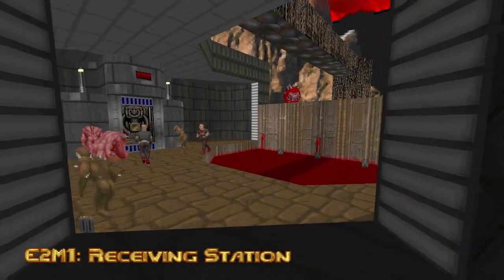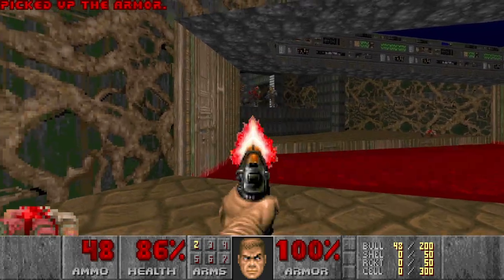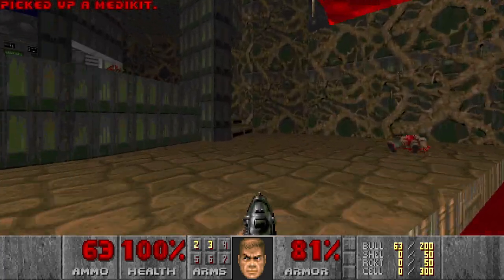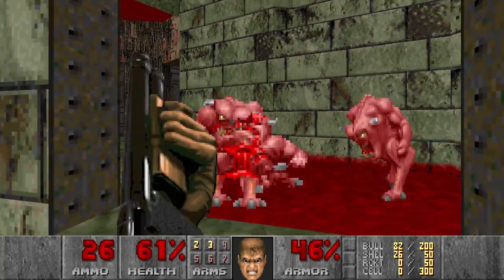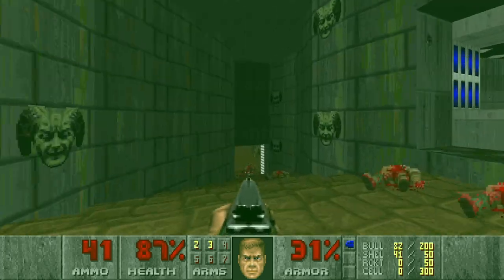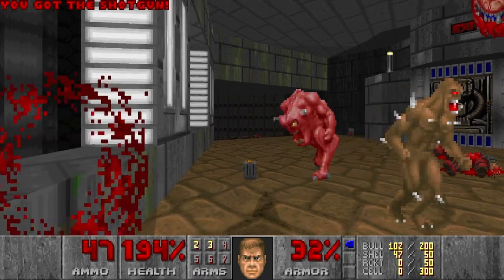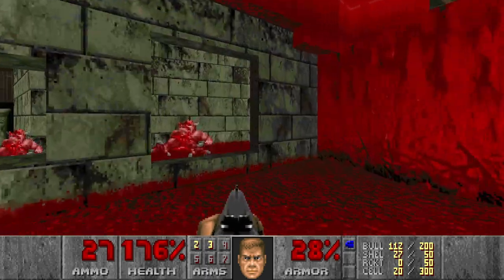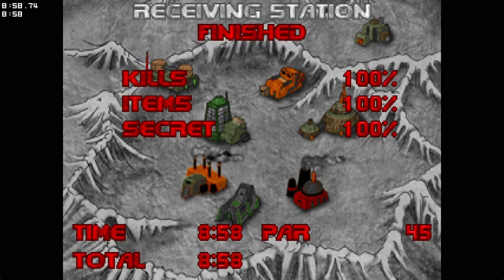The Ultimate Doom The Way Id Did: E2M1 - Receiving Station